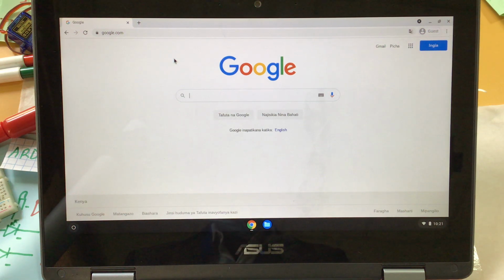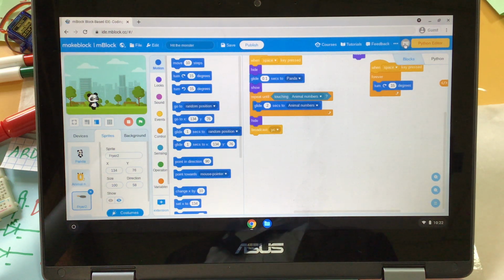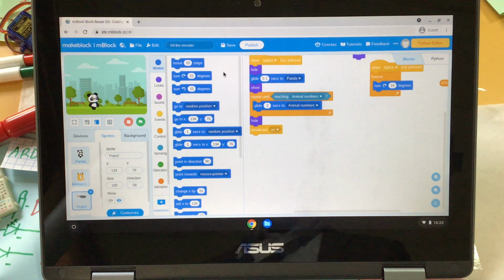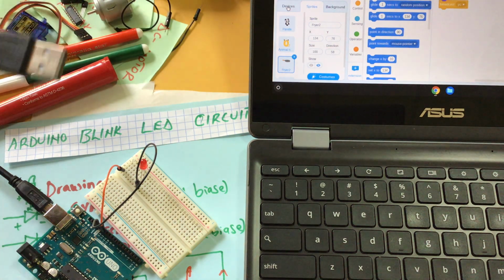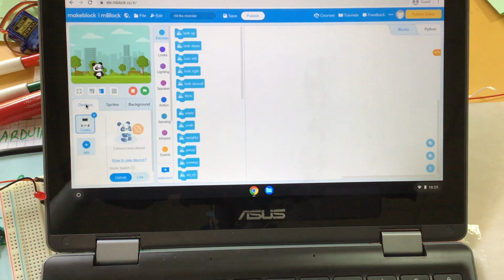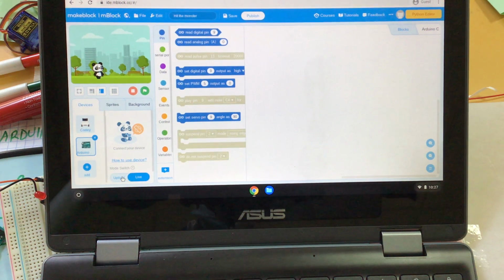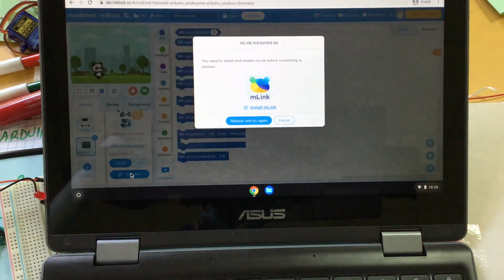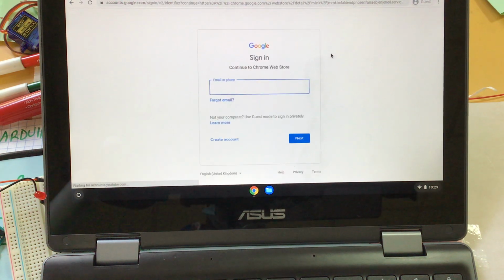11 Getting started with mBlock 5 IDE with chrome book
The best tutorial for beginners to get started with mBlock 5 IDE with a chrome book. Install the mBlock extension on your chrome book and start programming your Arduino board.